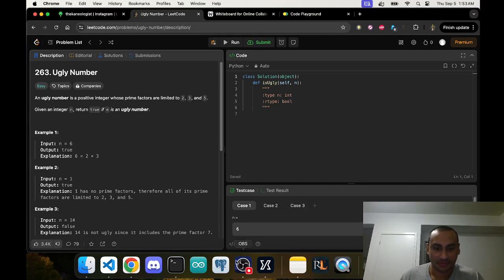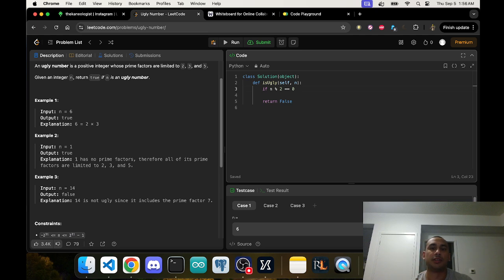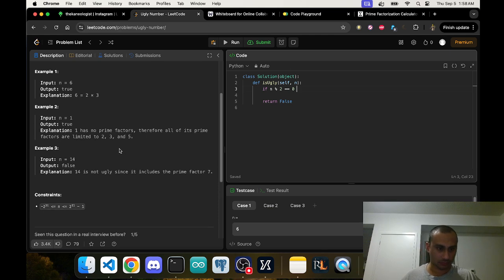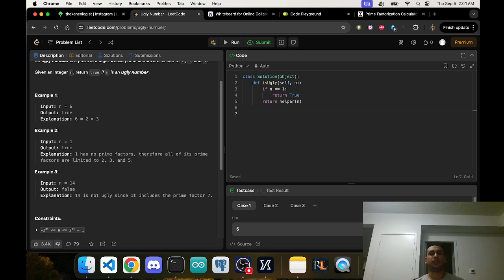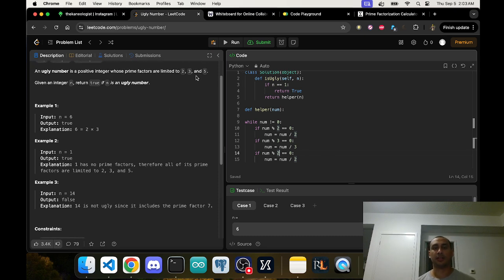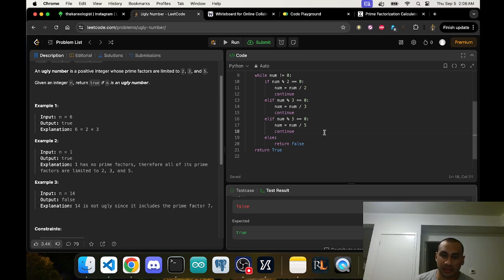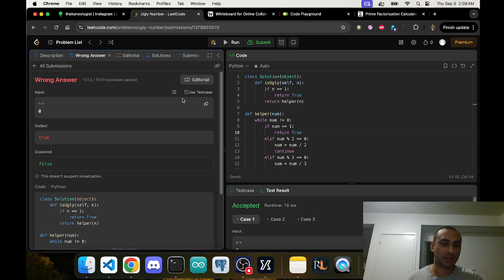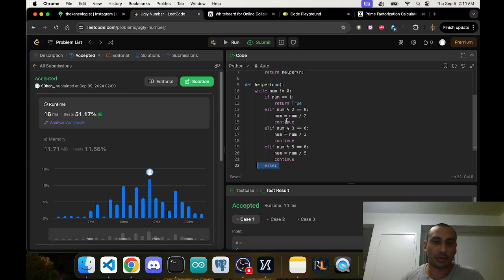Leetcode Easy - Ugly Number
Find out whether a number doesn't use 2, 3 and 5 as its prime factors